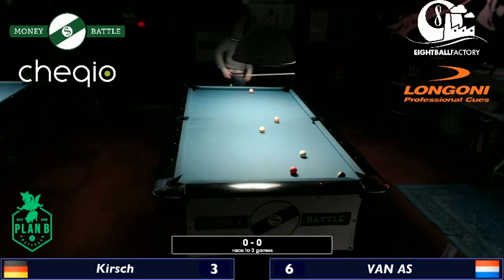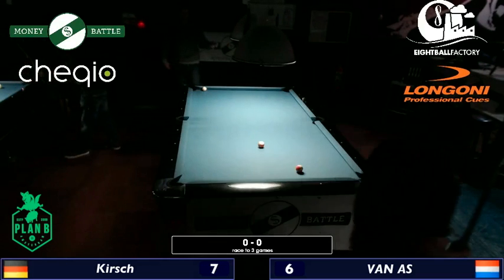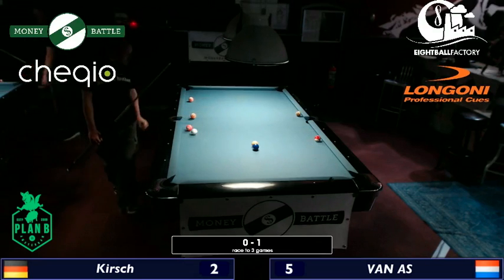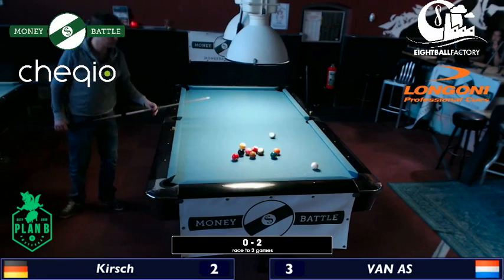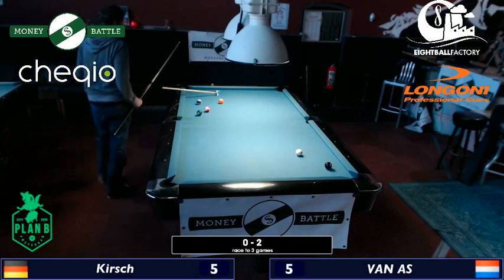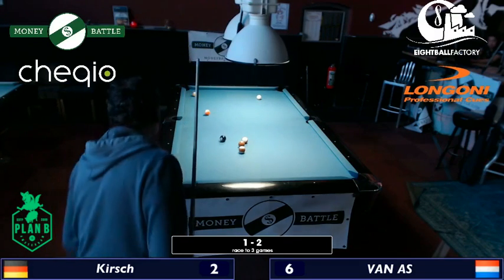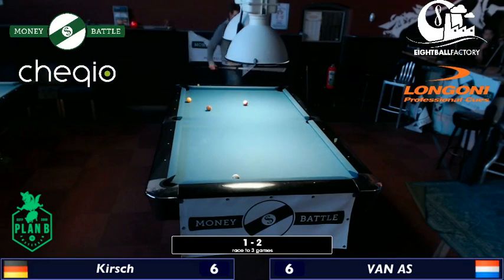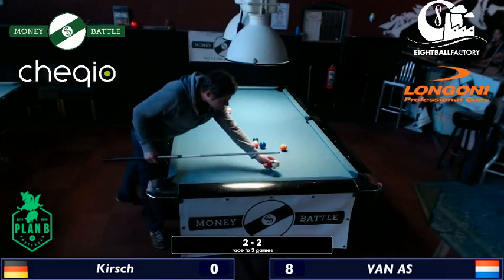Amsterdam Open One-Pocket Thomas Kirsh v Rolf van As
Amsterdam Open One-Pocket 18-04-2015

Longoni Cues
Cheqio
EightballFactory.com